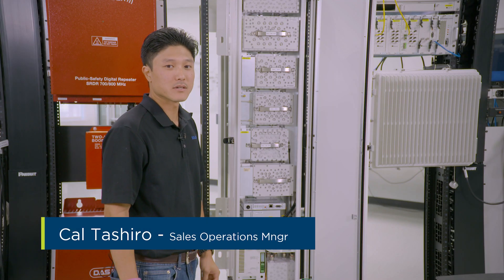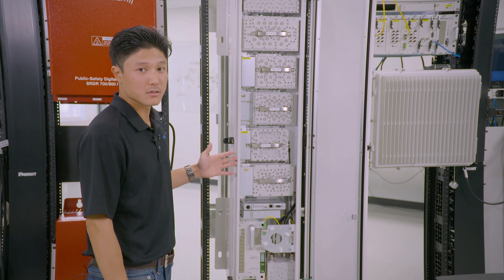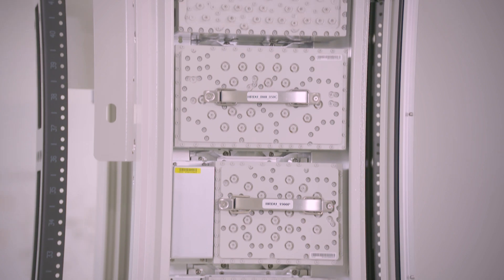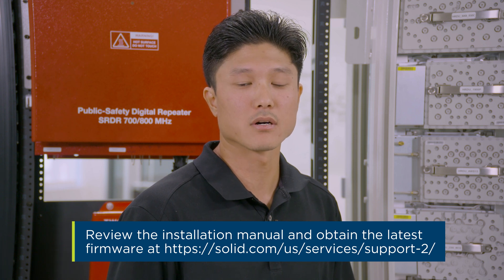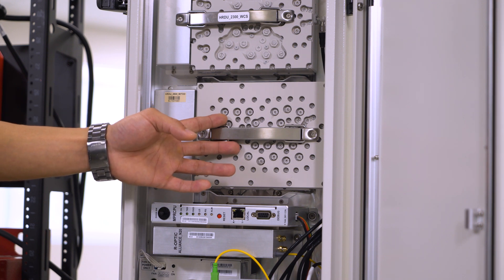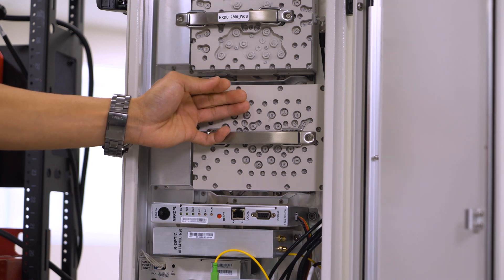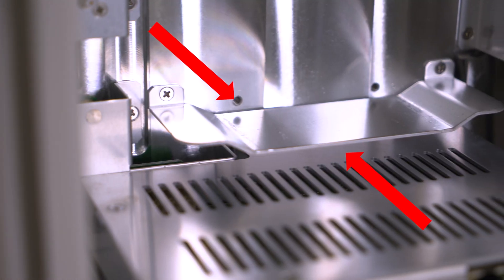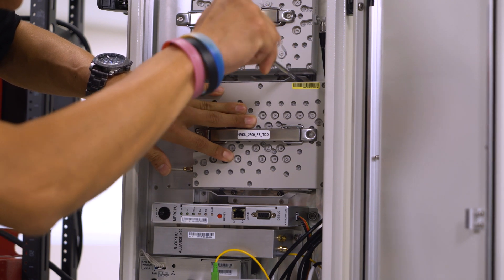SOLiD ALLIANCE MPROU Full Band 2500 TDD Upgrade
SOLiD ALLIANCE Distributed Antenna Systems (DAS) upgrade procedure enabling full band 2500 TDD.  A simple modular upgrade enables the full 194 MHz of this valuable 5G band in a single amplifier.